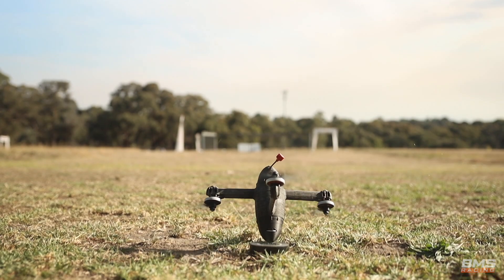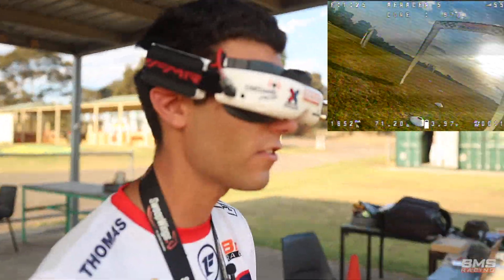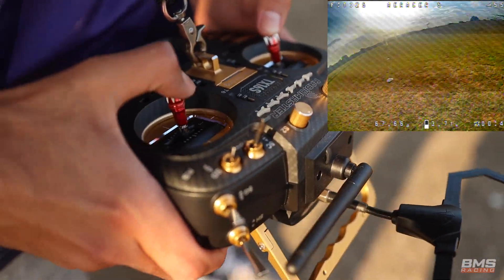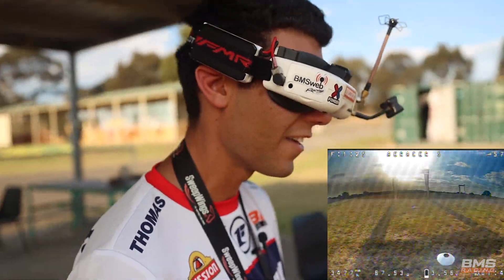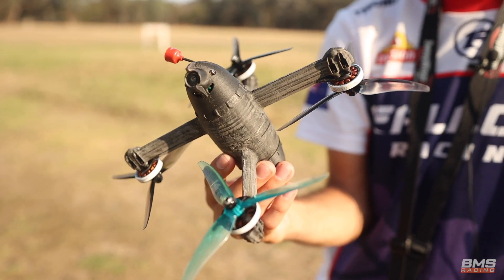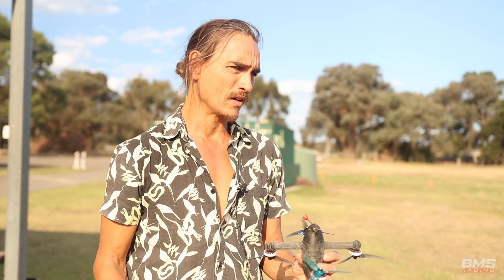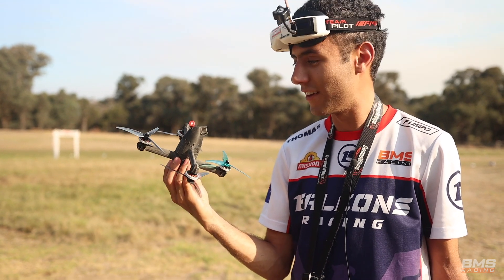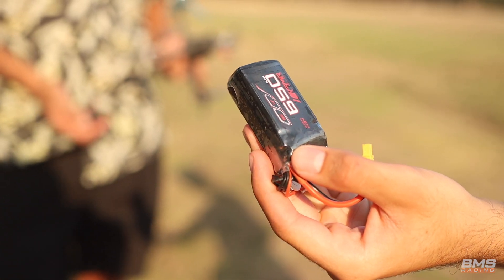Air Racer Prototype Racing Drone - Flight and Track Testing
After Round 4 of EastSide Summer season we had a Visitor from Interstate wanting Thomas to test fly his prototype quad and see it run through it's paces. Anyway I hope you enjoy this sort of content. We didn't plan on videoing it but Paul didn't mind so we shot some footage.

Battery :
Tattu 6S 1300mah V4.0

Current Gear:
Frame - BMSRacing JS-1

Motors:
BMS Racing GoldLine Series

Flight Controller:
Foxeer Mini F722 Flight Controller 20*20mm

Camera:
Foxeer Micro Predator 4 FPV Racing Camera

Antenna VTX:
Foxeer Lollypop

Propellor:
HQ R42 Orange

VTX System:
TBS Pro32 Nano 5G8

Control Link RX:
TBS Tracer

Tiny'sLEDs - As used in Video

Camera Gear
Canon 90D
Sigma 18-35mm f/1.8 DC HSM Art